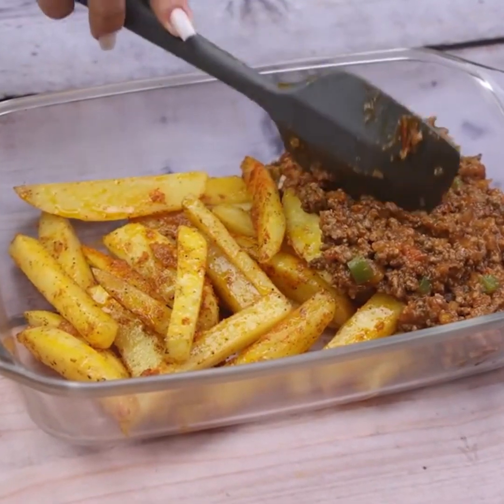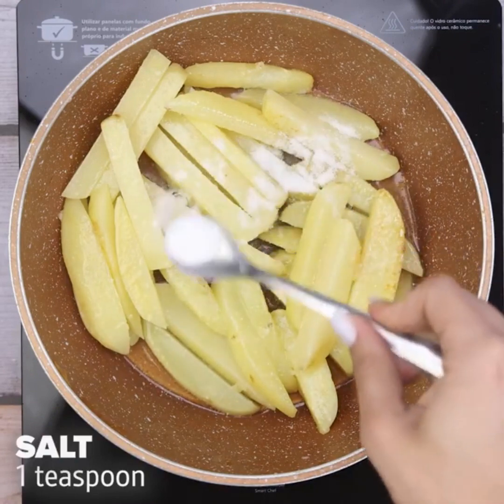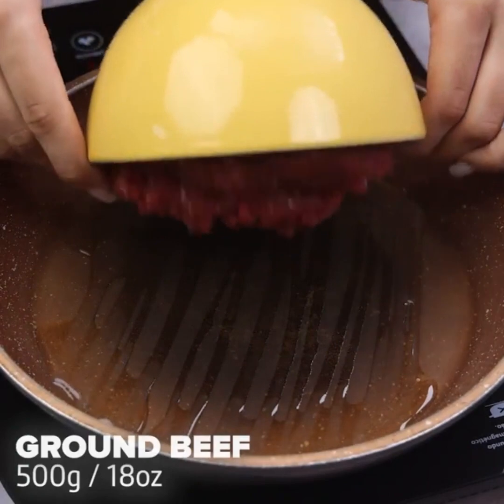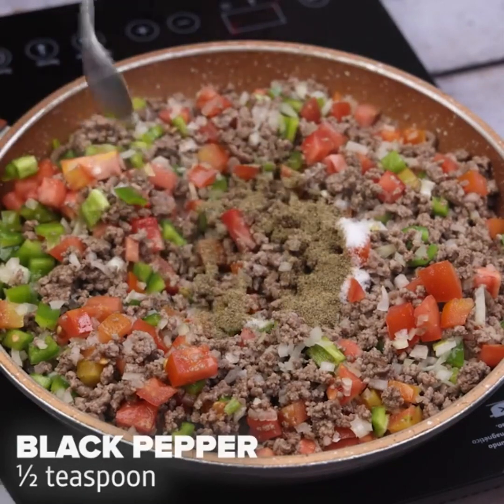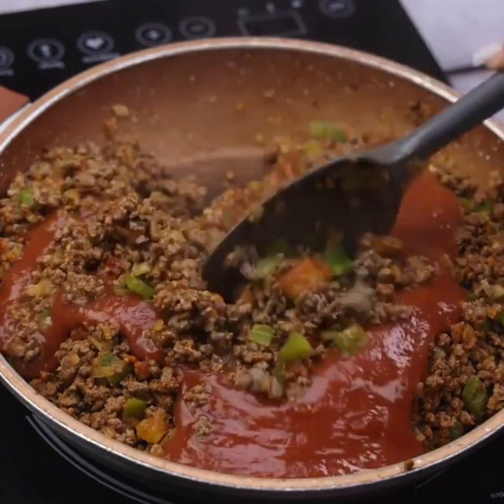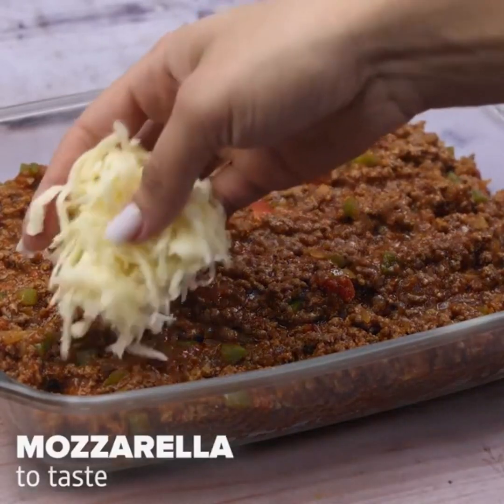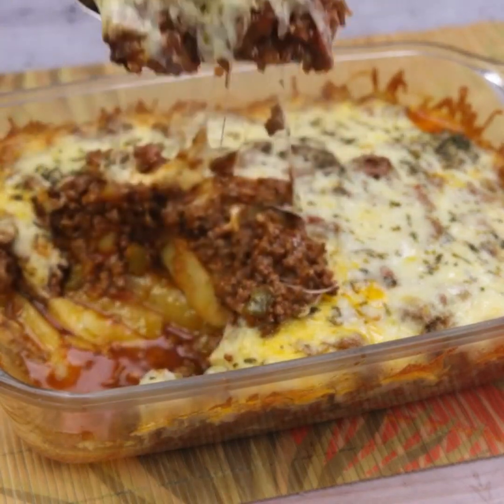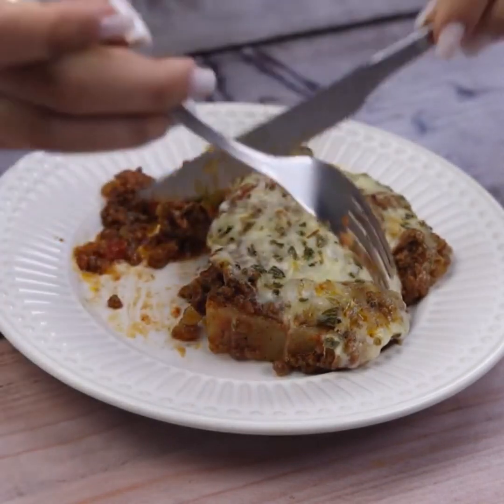delicious potato and GROUND BEEF recipe next time! KHSOLO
delicious potato and GROUND BEEF recipe next time!